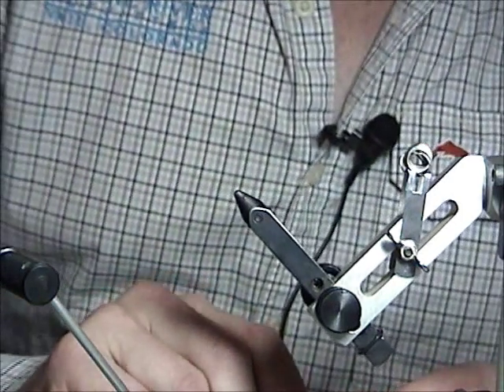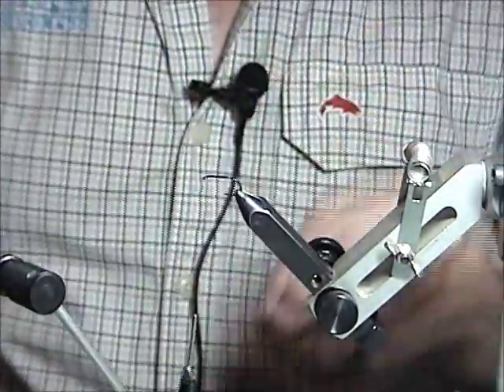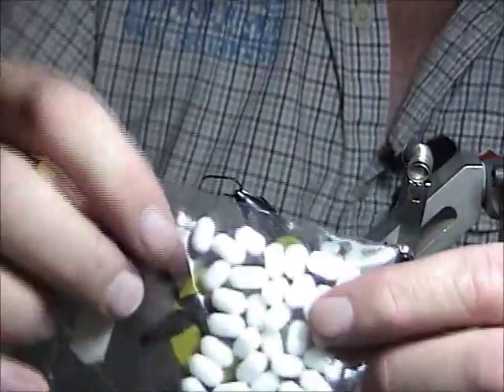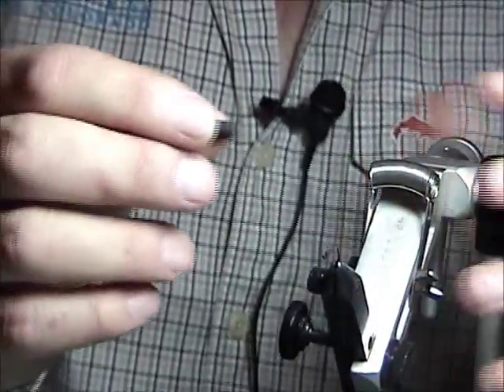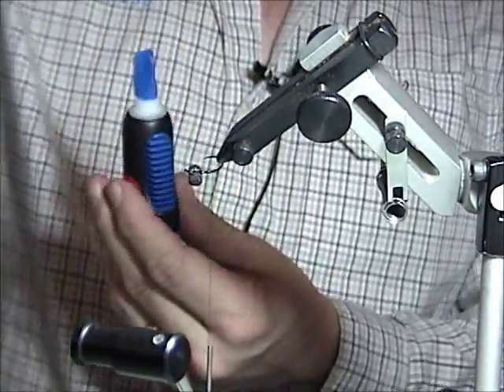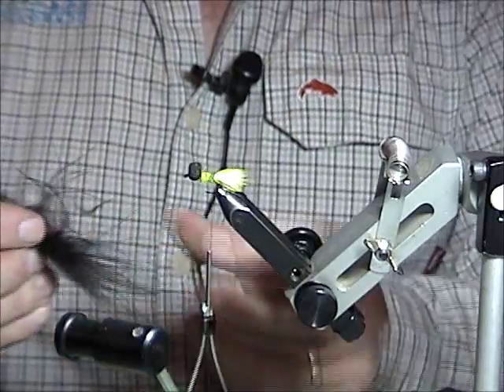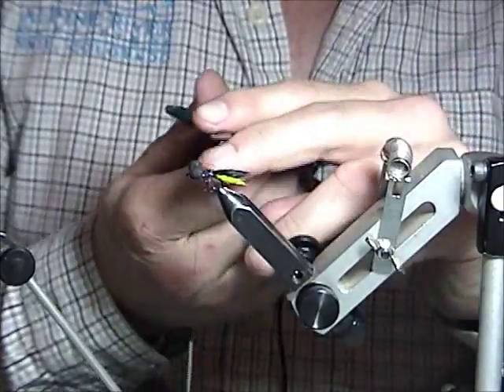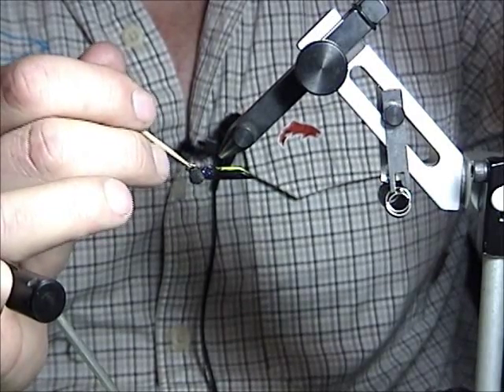Todd Oishi Viva Boobie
Todd Oishi tyes a Viva Boobie at the NLFT January Seminar